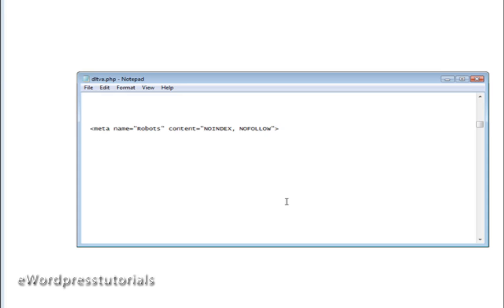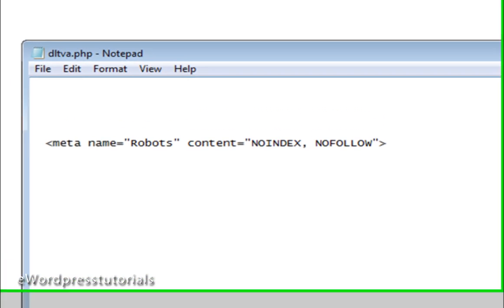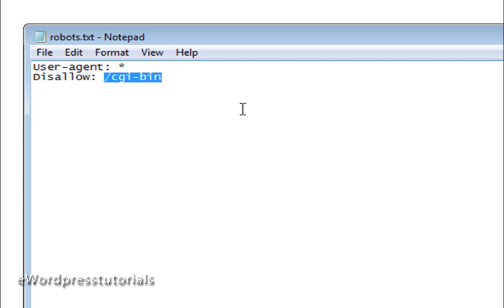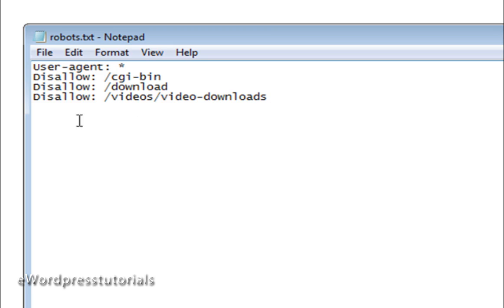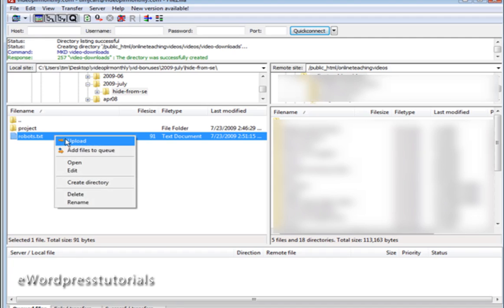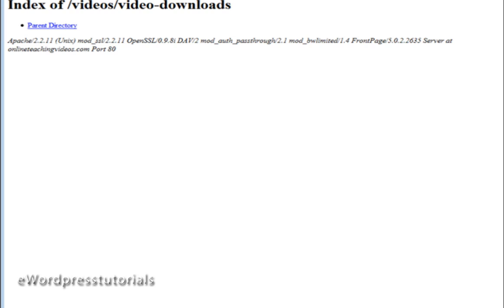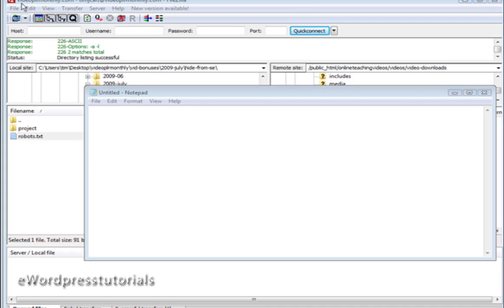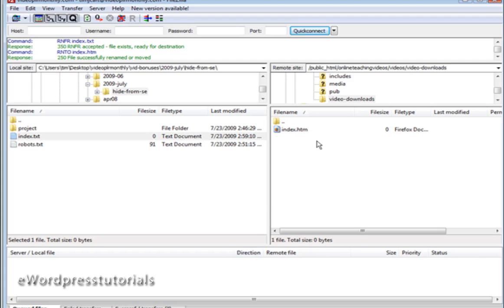How To Hide Your Download Page From Search Engines